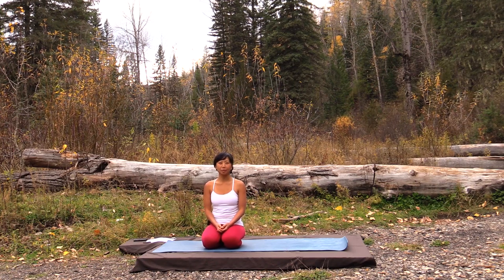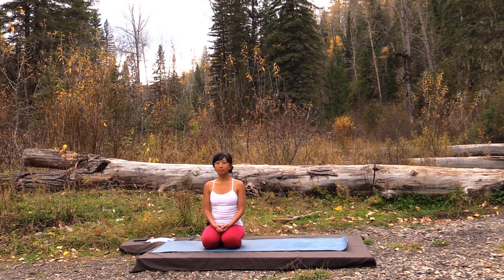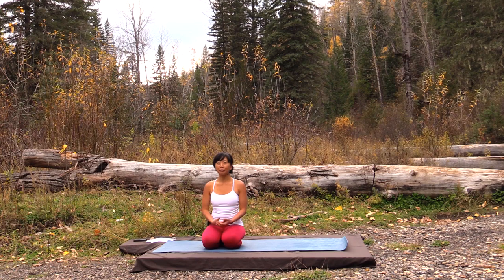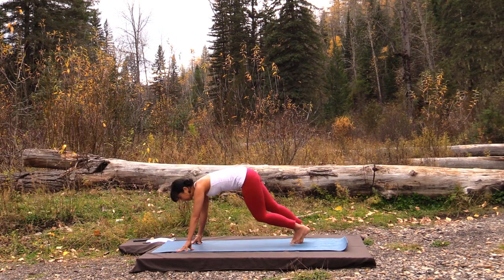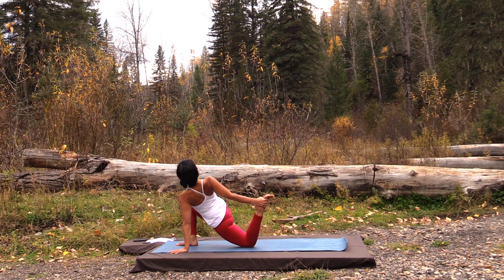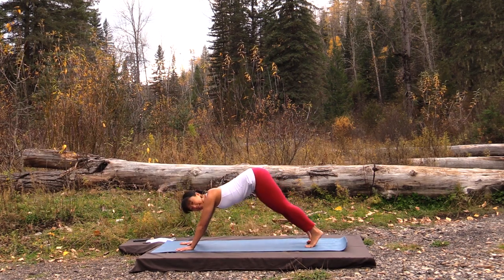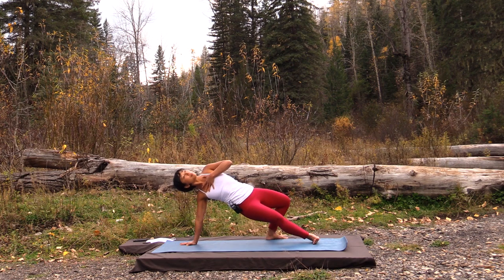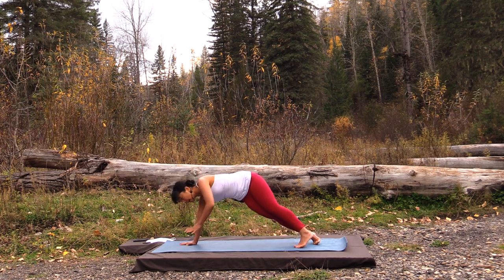Wild Thing Tutorial